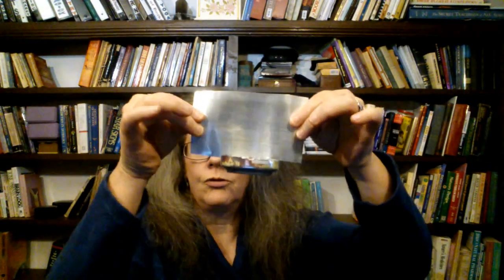Off grid lighting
This video describes several non electric and survival lighting concepts.

I have a great many videos now on many different topics and so I have decided to make several different video playlists so that it is easier to find the topics of greatest interest.